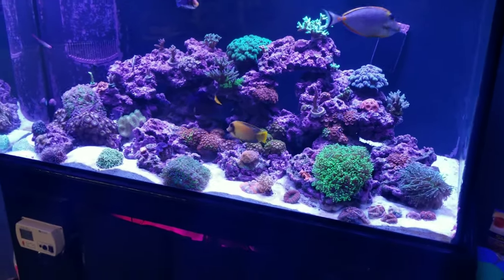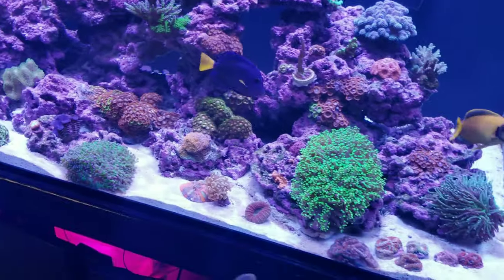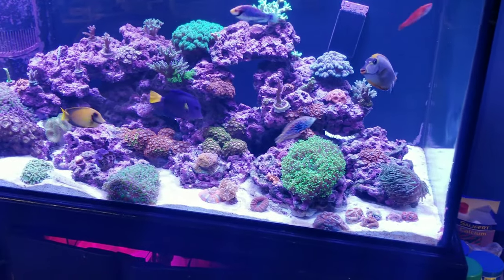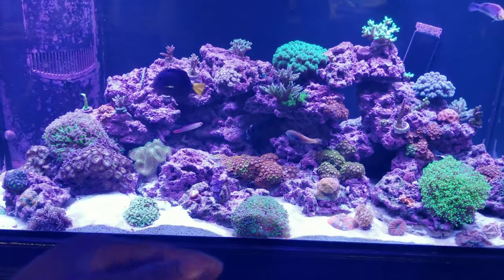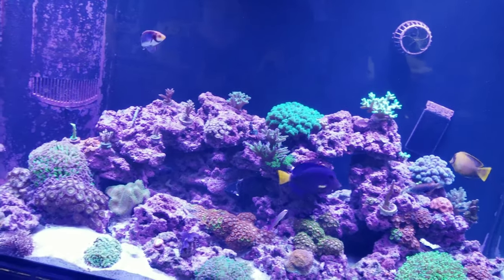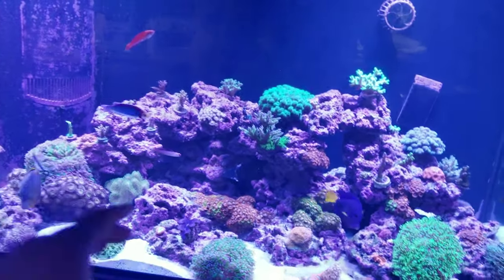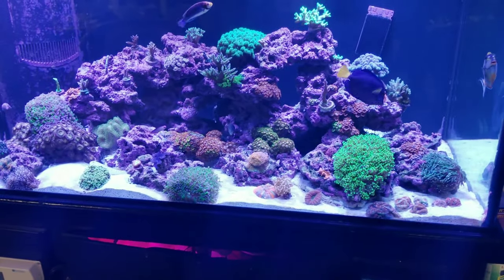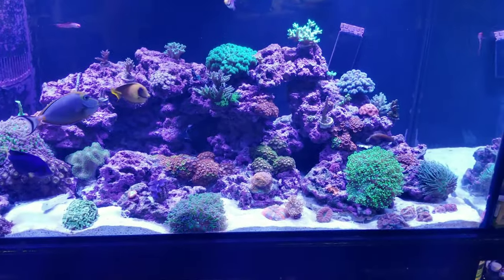My Final Thoughts On The Diamond Goby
Here is an informative video on the diamond Goby